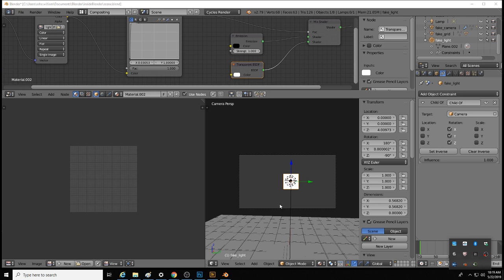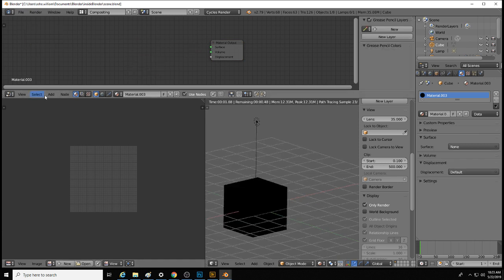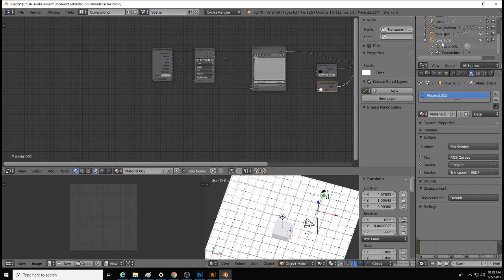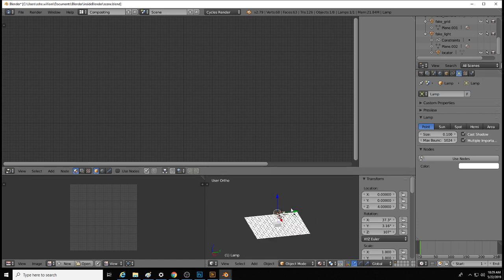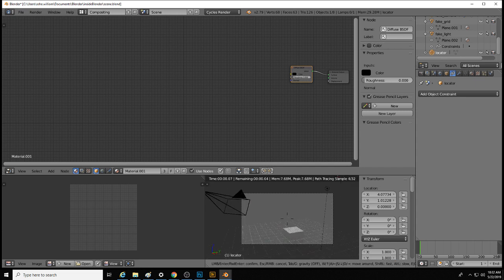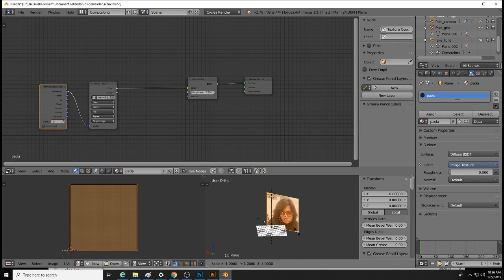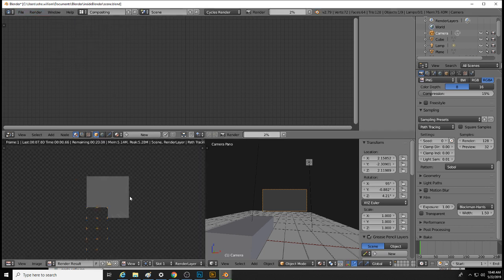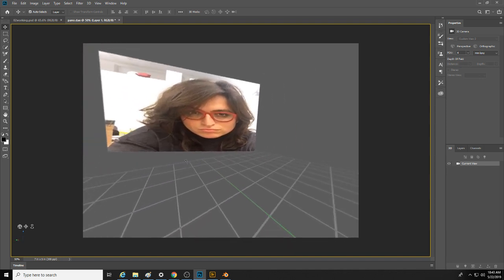Inside Blender: Part 1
In this video, I discuss how I produced my "Default Scene" 360 photo for facebook and artstation.